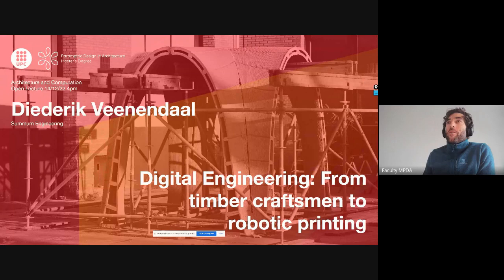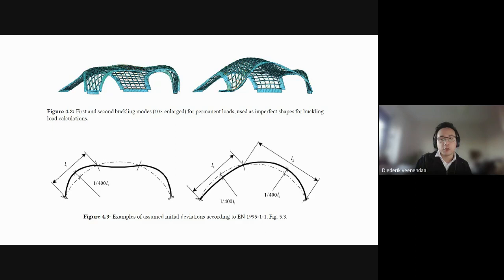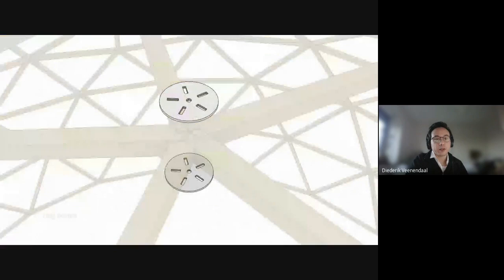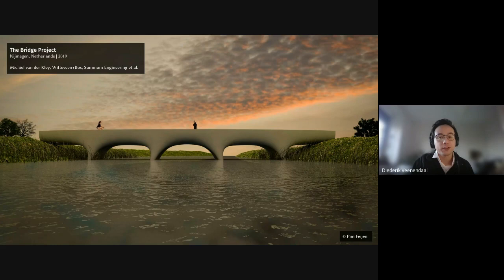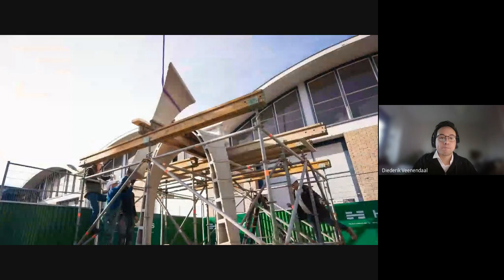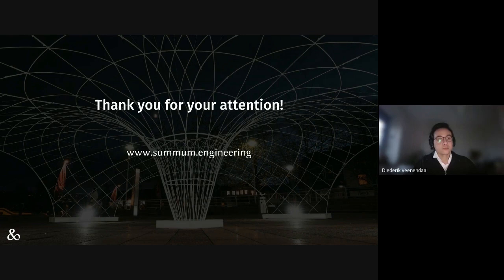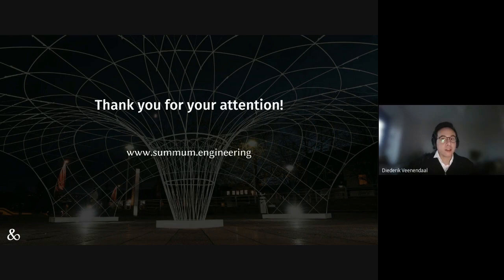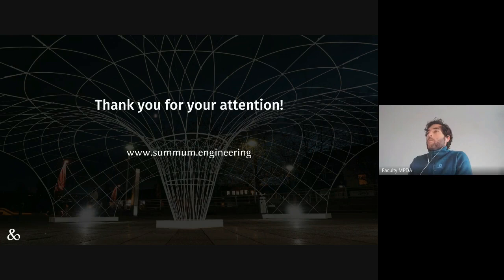Digital Engineering: From timber craftsmen to robotic printing | Diederik Veenendaal | MPDA 2023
"Digital Engineering: From timber craftsmen to robotic printing "  Diederik Veenendaal
MPDA 2023 Open Lecture series
BarcelonaTech UPCSchool Master Programme in Parametric Design in Architecture.

Diederik joins MPDA for an inspiring review on Digital Engineering in the context of Studio2 building system design.

Diederik is a structural designer and engineer familiar with and experienced in: lightweight structures such as shells, cable-nets and tents; innovative and complex geometries for buildings and bridges; as well as parametric design and computational optimization. He has been working on matching the supply and demand of buildings made from reclaimed, circular construction materials. Interested in sustainability, self-sufficiency of buildings and material efficient design, and have been engaged in 3D printed materials (including concrete, recycled plastics and earth), as well as natural or biobased materials (such as timber, bamboo and strawbales).